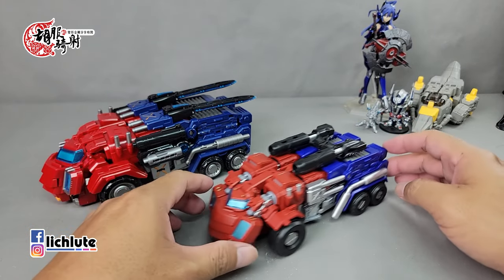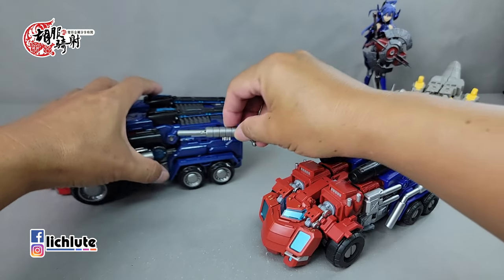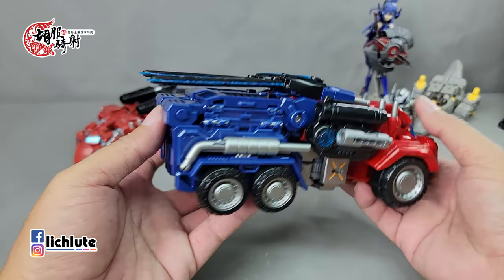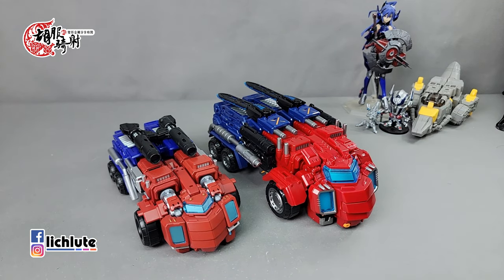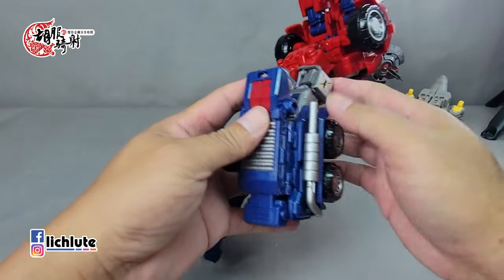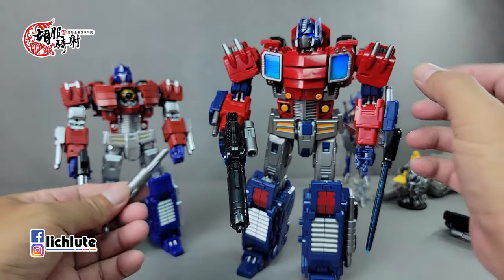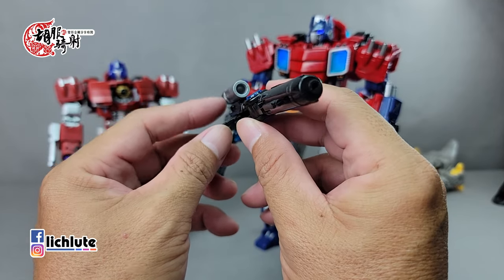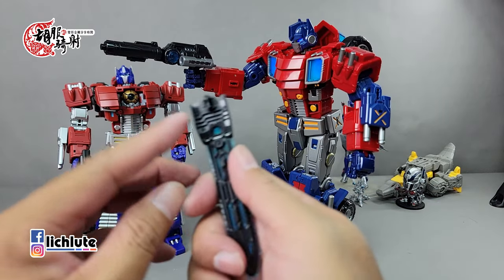胡服騎射的變形金剛分享時間 1718集 放大改模MMC奥利安 Lime Toys HR 01 Ares Optimus Prime Oversized Version